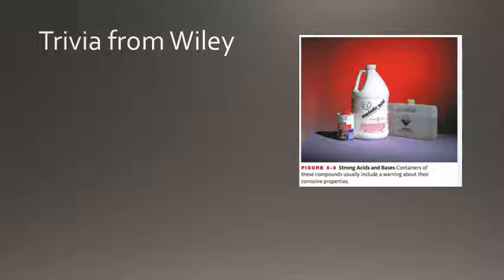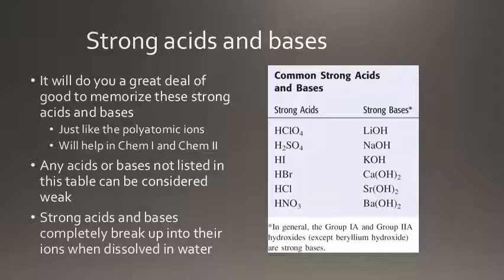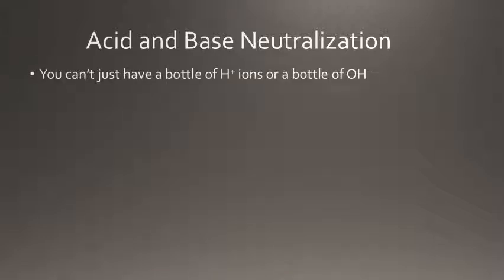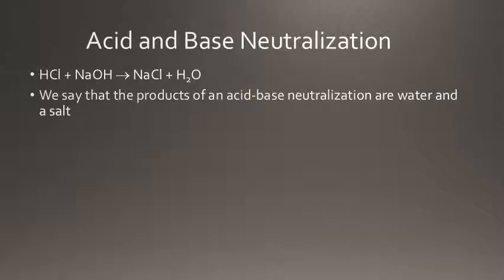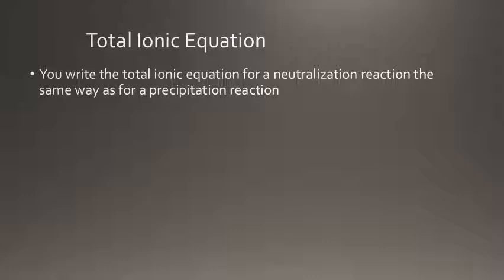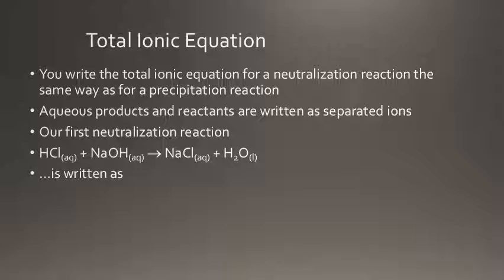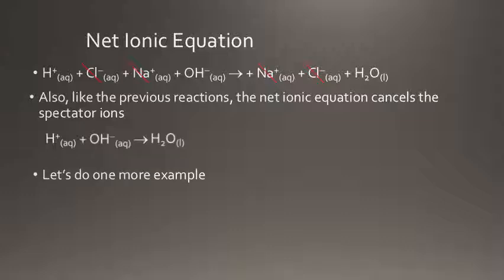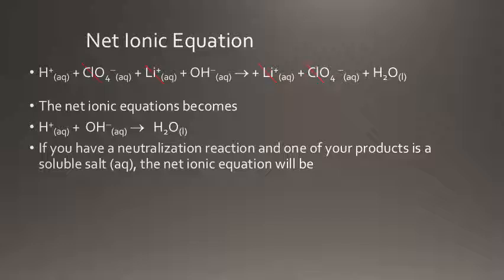Acids, Bases, and NeutralizationV3